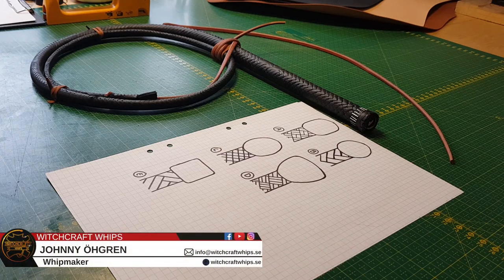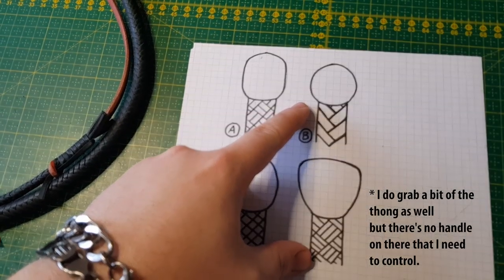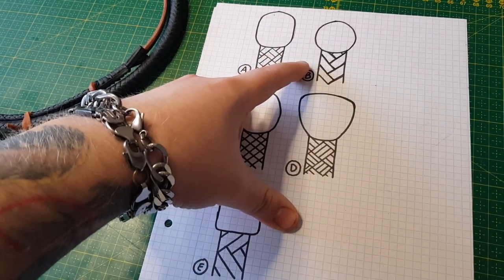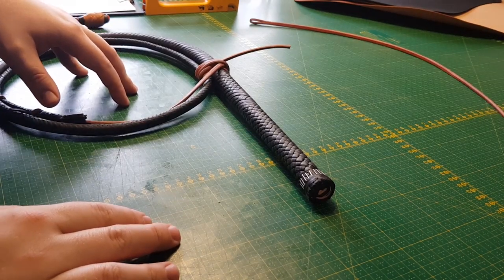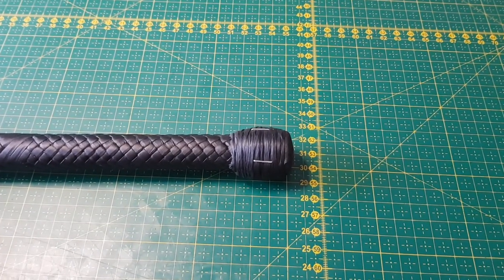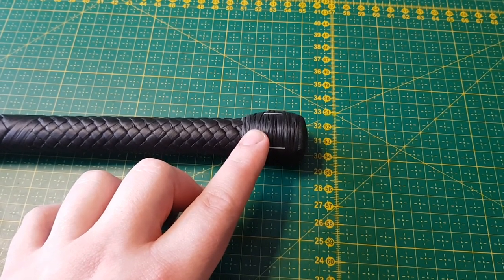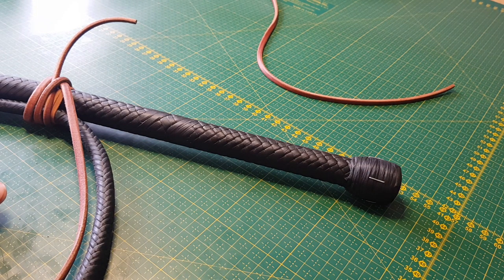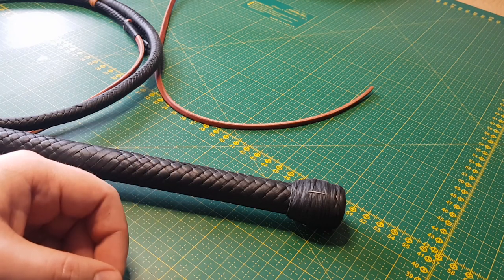Basic Knots for Whips Episode 4 [Shapes, Foundations & Strand Width]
I was asked to make a follow up video in the Basic Knots for Whips series talking a bit about the knot foundations.
I didn't put to much planning in to this one but decided to just share my thought's and techniques on a few knot related
stuff such as the shapes and build ups.

1:35 Knot Shapes
8:55 Making the foundation
16:40 Strand Width/Length (+ see formula below)
21:45 Transition Knot foundation

The Bernie Formula:

1) Length of knot foundation / Diameter of knot foundation = A
2) Diameter of knot foundation x 2.25 = B
3) B / Number of bights = C
4) C x A = Width of strand(s)

Let me just state for the record that I'm not good with maths so I might be doing it wrong,
but the formula tends to work the best when the diameter os a bit wider than the length of the foundation.
Making ''A'' a smaller number than 1. Say 0.916 for example.

And when tapping in your number of bights (step 3), keep in mind that you need to double that number of you are doing a interweave.
As you would be doing when making a pineapple knot for example.
So if you're tying a 6 bight pineapple knot you enter 12 bights in the formula because the interweve is also 6 bights.
For an 8 bight pineapple you enter 16 bights and so on.

Example for a 6 bight pineapple:
(Length of foundation is 29.5mm and diameter is 33.2mm)

1) 29.5 / 33.2 = 0.888
2) 33.2 x 2.25 = 74.7
3) 74.7 / 12 = 6.225
4) 6.225 x 0.888 = 5.527

So I'd cut my strand to 5.5mm for a nice fit.